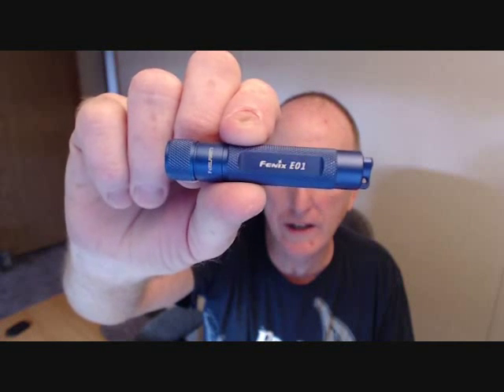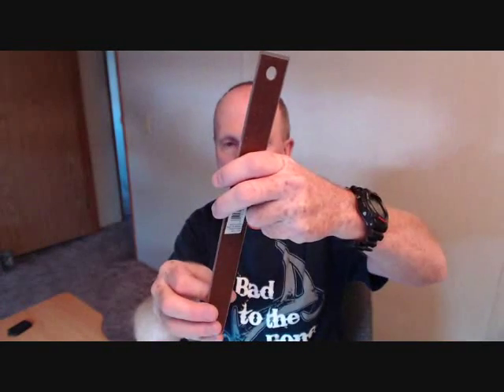Fenix E01 LED Mini Flashlight Review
My new EDC light and update on cheap solar lights.

Duane